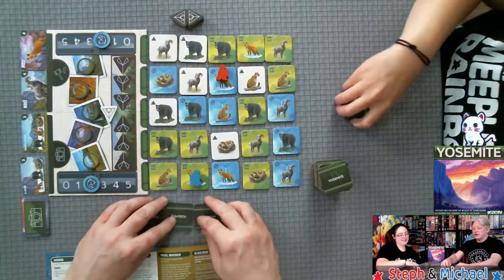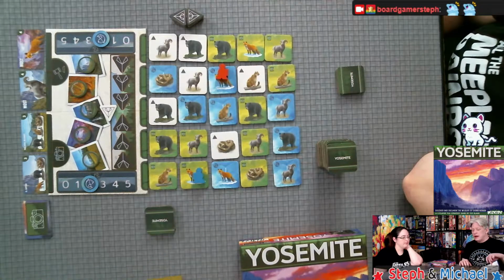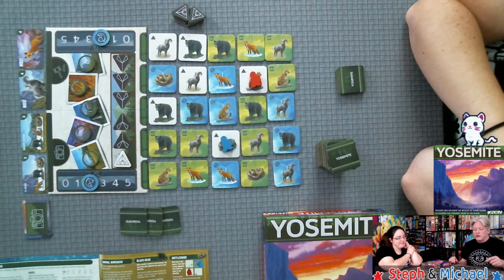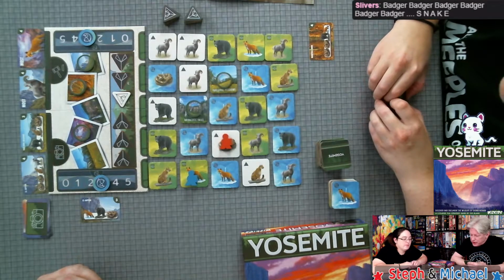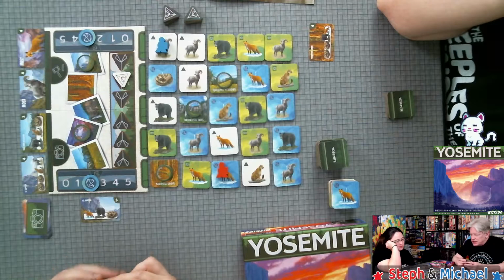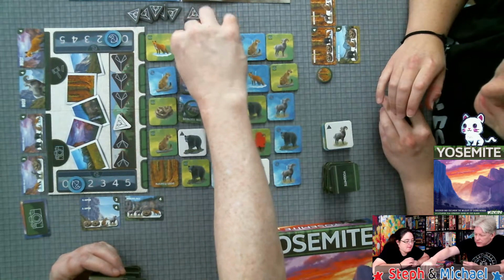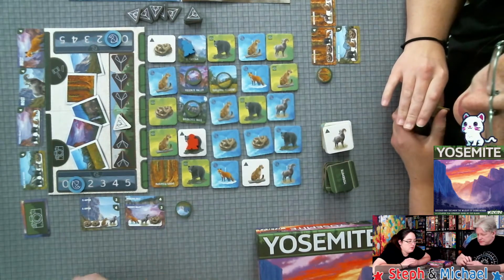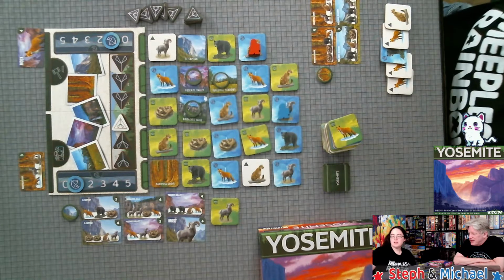All the Games with Steph: Yosemite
Steph and Michael teach and playthrough Yosemite